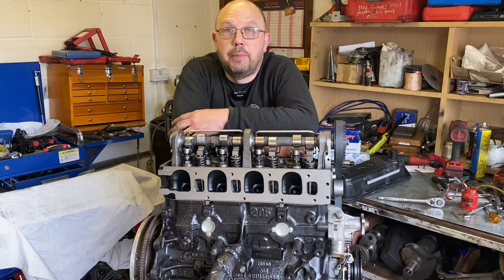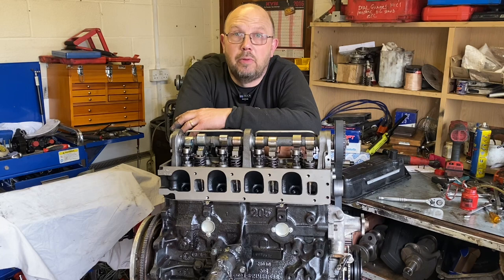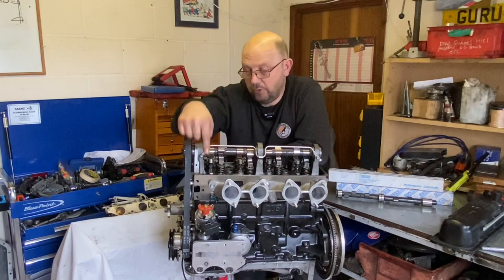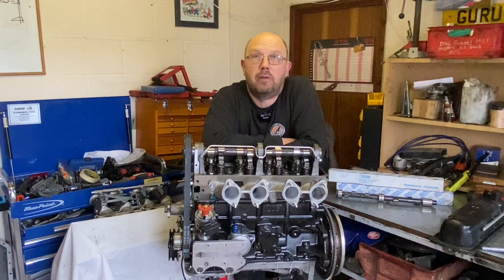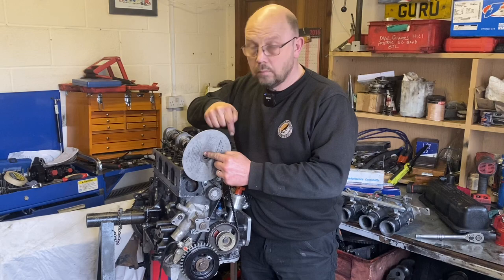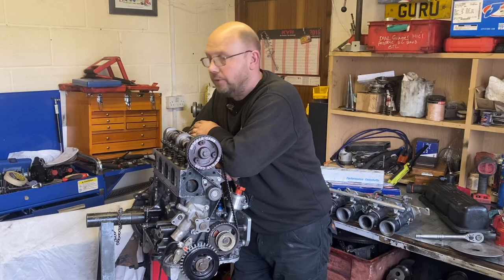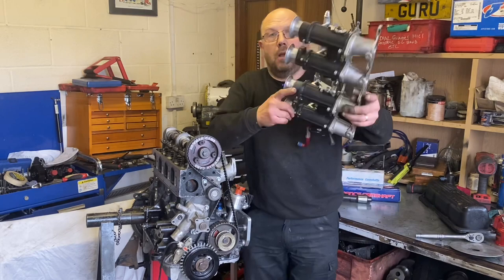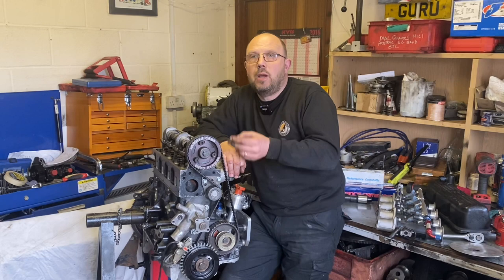2.3 race pinto rebuild part 4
We have had a few technical issues in relation to bringing your video so we can't show you anything  particularly technical in relation to the engine but we can give you an update on progress with this classic Mk1 escort engine